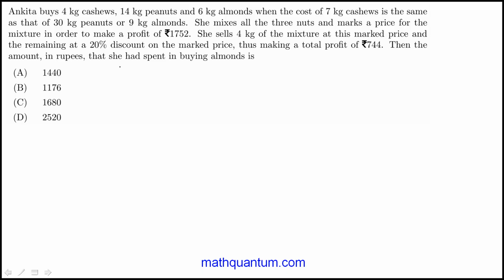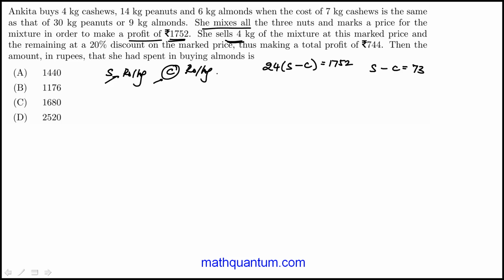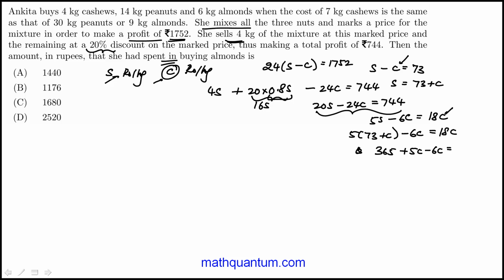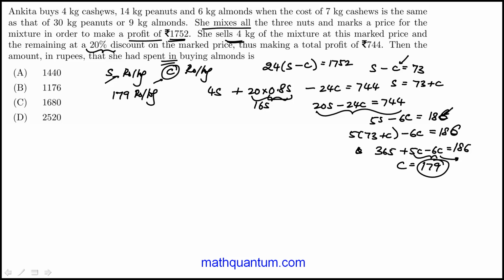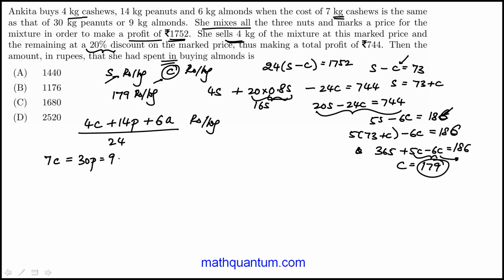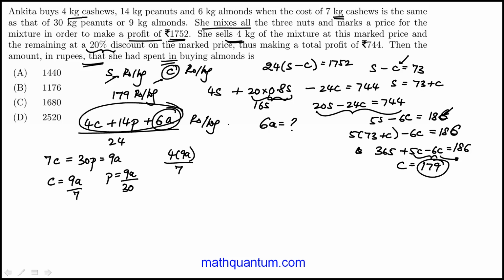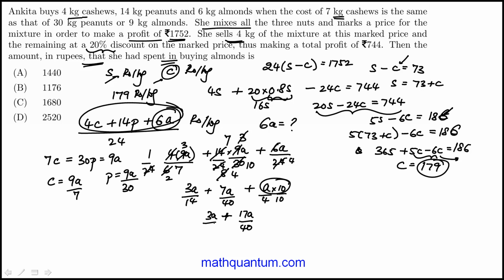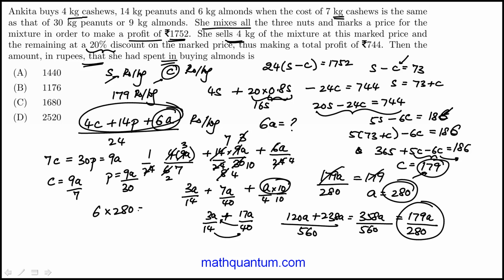Question 09 2022 CAT IIM Quantitative Ability Slot 1 Ankita buys 4 kg cashews, 14 kg peanuts